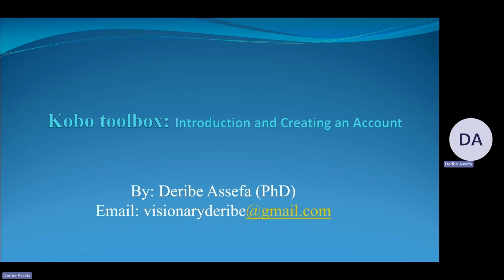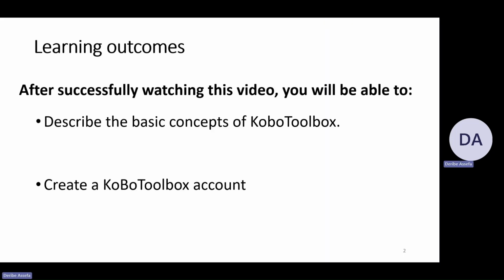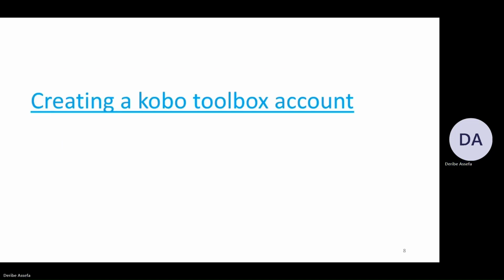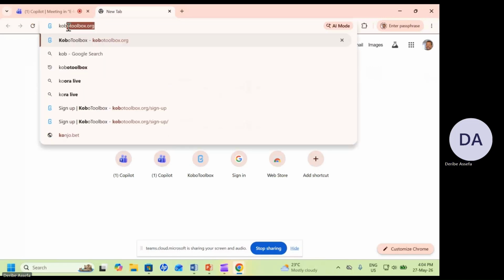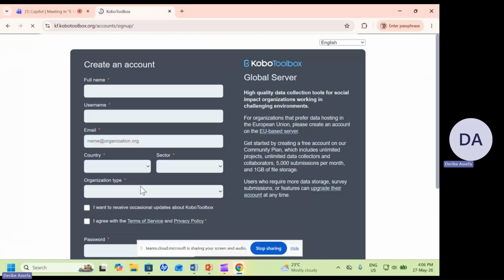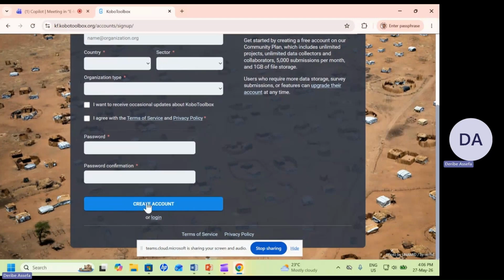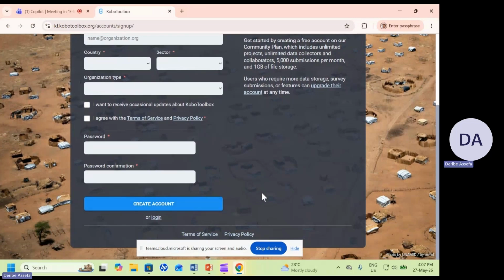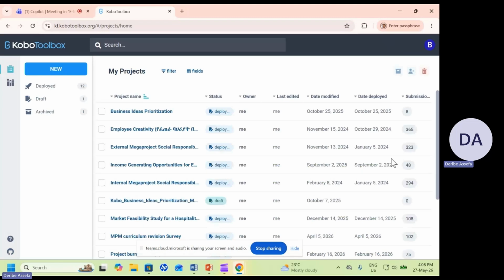KoboToolbox Tutorial for Beginners Part 1: Introduction and Creating a KoboToolbox Account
This video introduces the basic concepts of KoBoToolbox and demonstrates how to create a KoBoToolbox account.